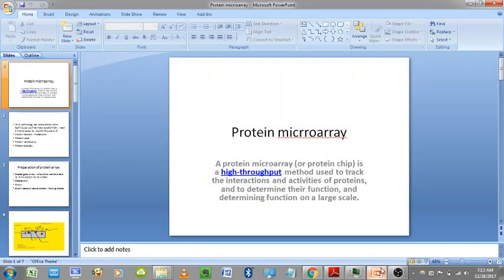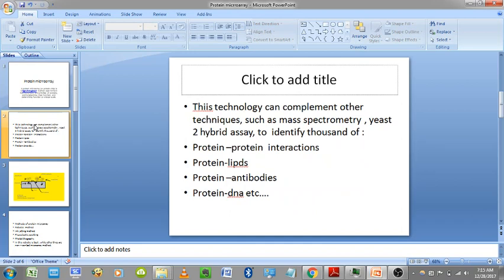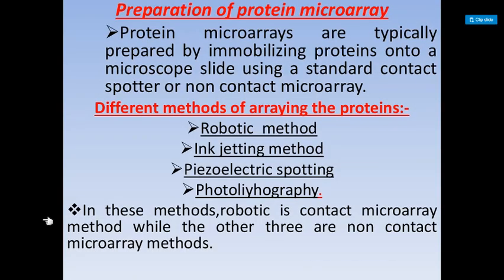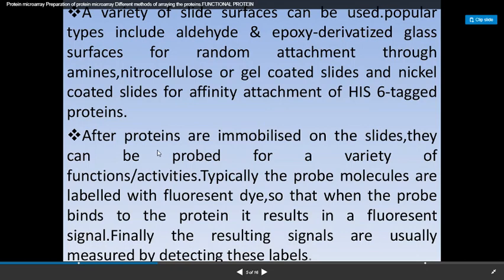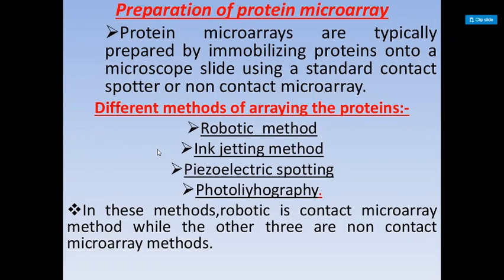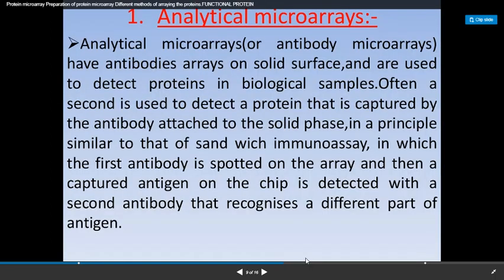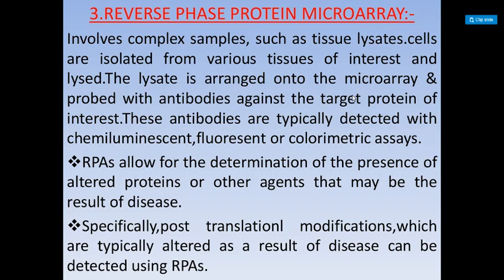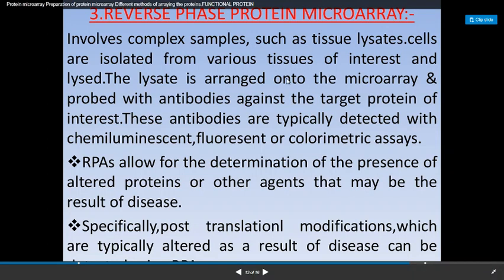protein micrarray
what is protein microarray , types and methods.
applications of protein microarray